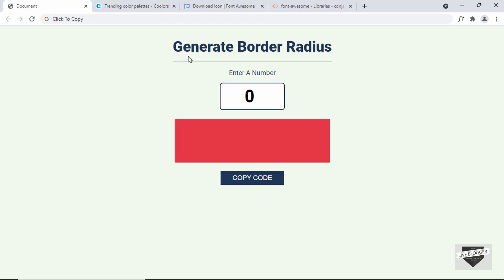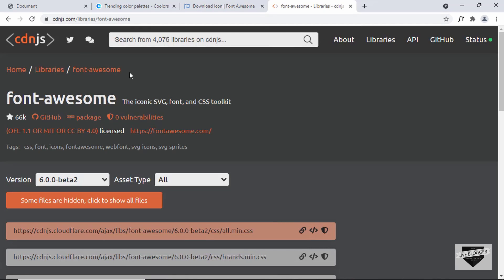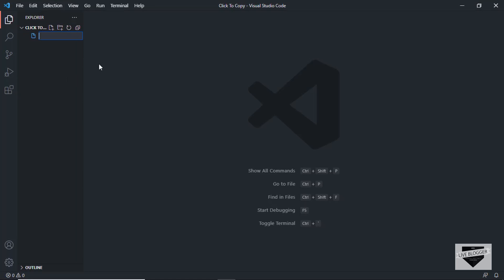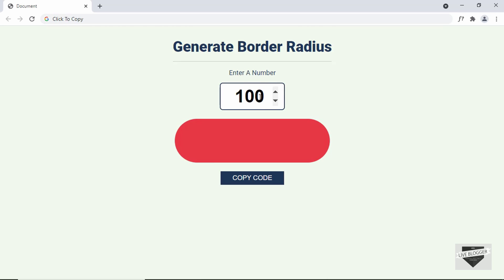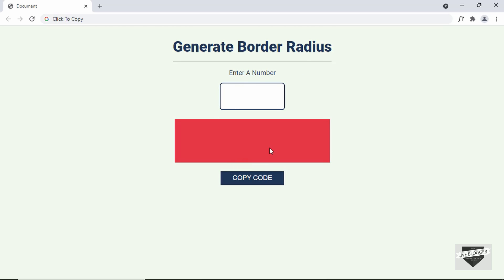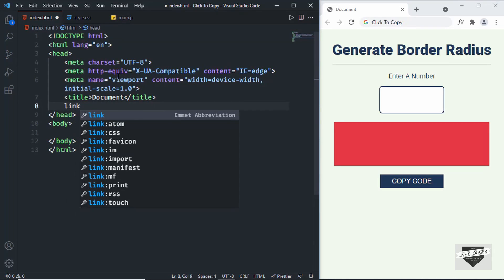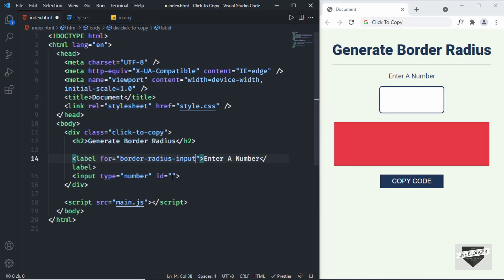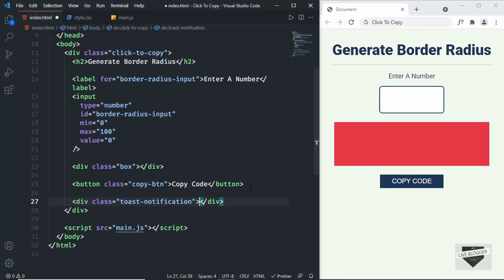How To Add Click To Copy Functionality Using HTML, CSS, & JS - Part 1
Hi guys, in this video we will start creating an online tool to generate border radius CSS code. We will add a functionality called Click to Copy to this tool where when the visitor clicks on a button, some code/text will be copied to the clipboard of their system.
This is the first part of the video where we will create the design using HTML and CSS. I hope you will find this useful.